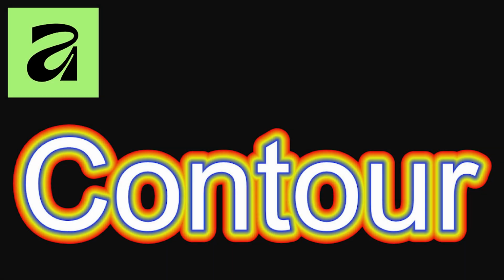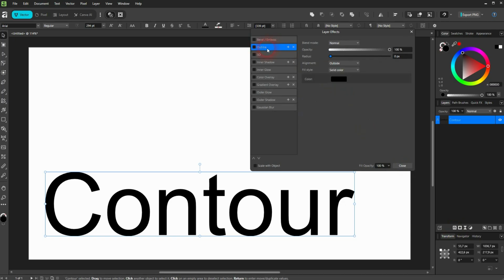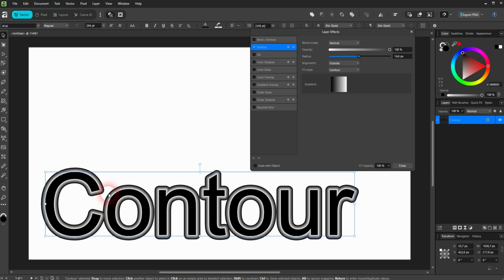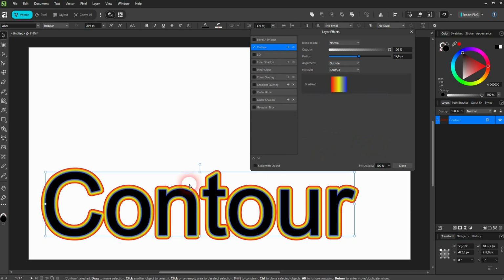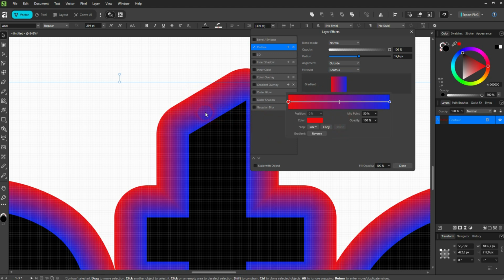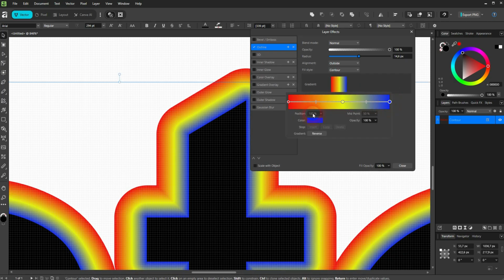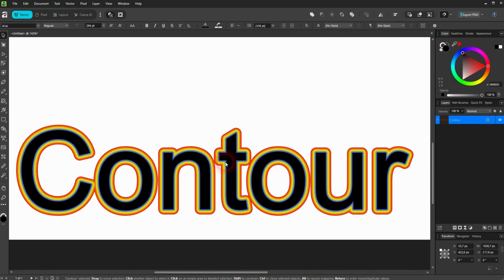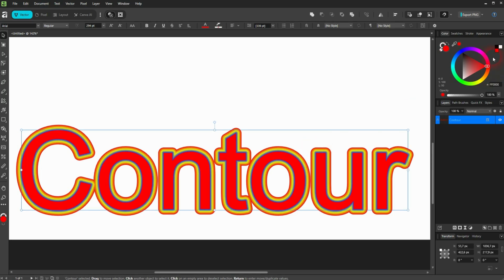How to Create a Contour Stroke in Affinity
Learn Affinity in 365 days - day 80: In this tutorial I'll show you how to add a contour stroke to elements in Affinity.